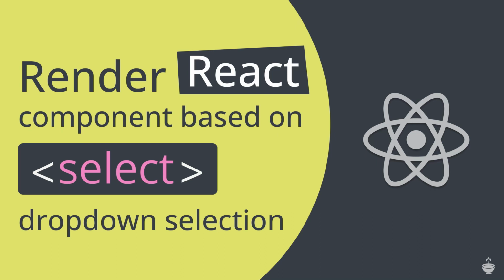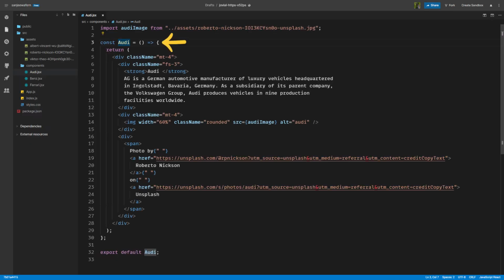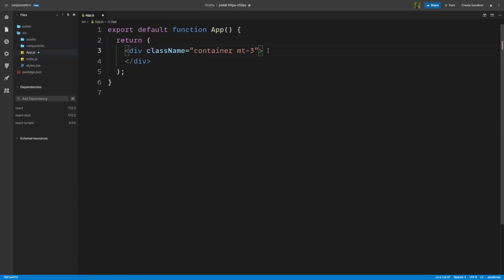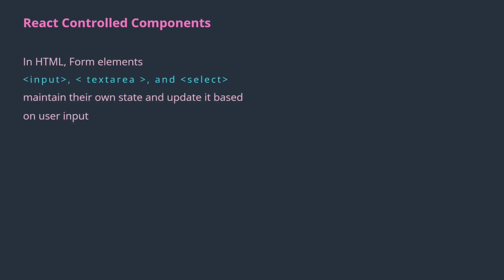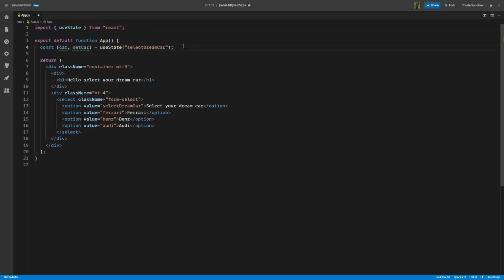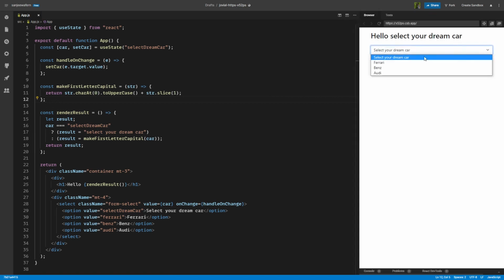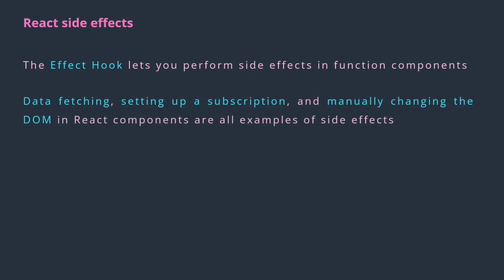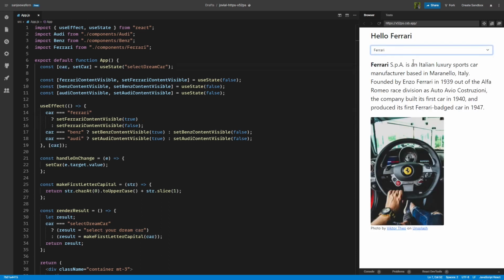Render React components based on select dropdown selection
How to render React components based on select dropdown selection.